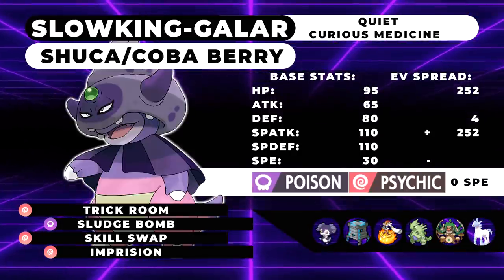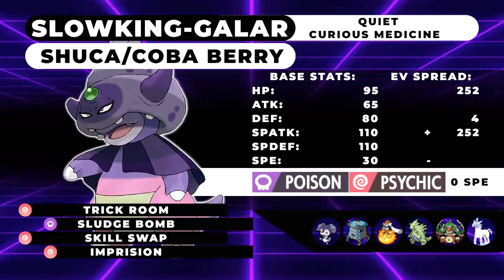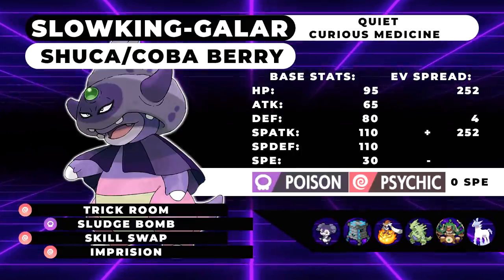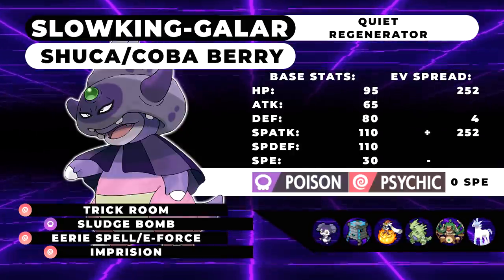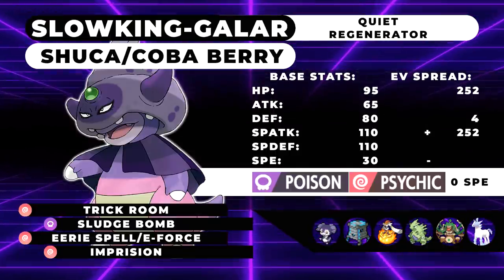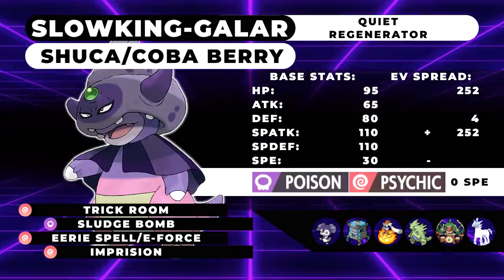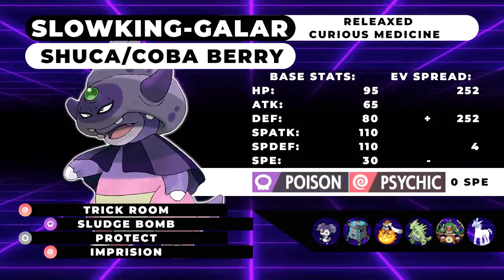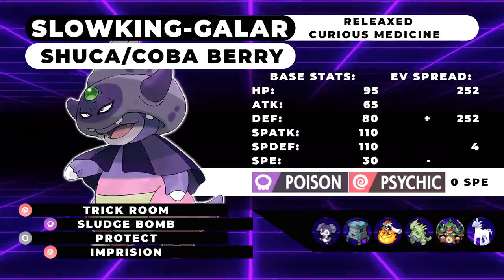How to Use GALARIAN SLOWKING in VGC! | Pokemon Sword and Shield Crown Tundra VGC Moveset Guide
Galarian Slowking's ability may be a little underwhelming, but it does have one particular niche!

3. Send a tip, ask a question
5. Download and install OBS Streamlabs with my